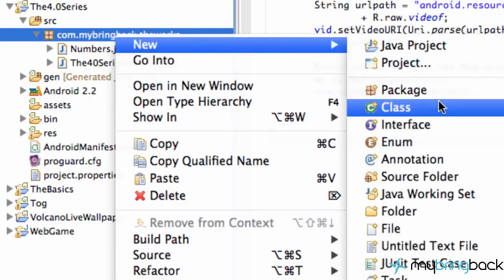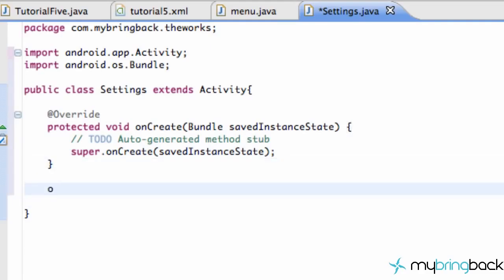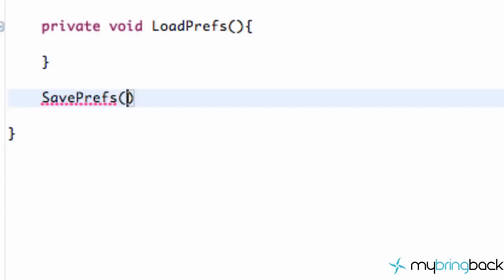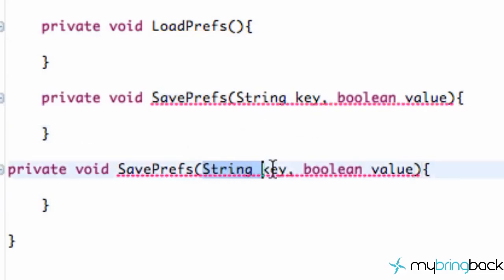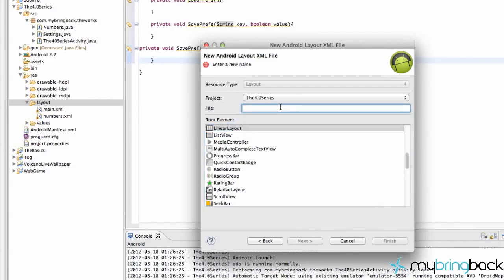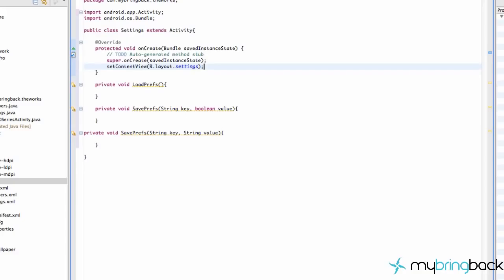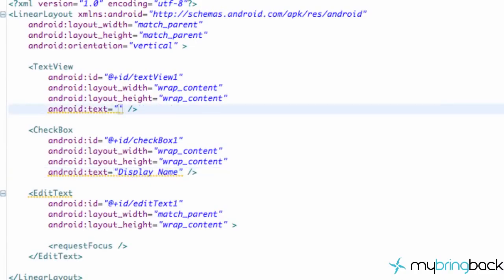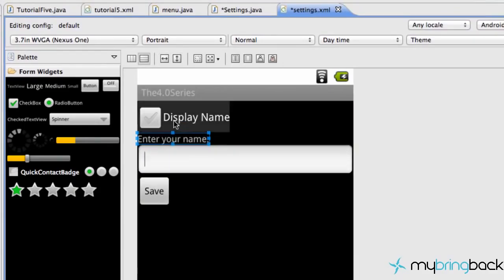Android Tutorial 2 5 SharedPreferences & Settings